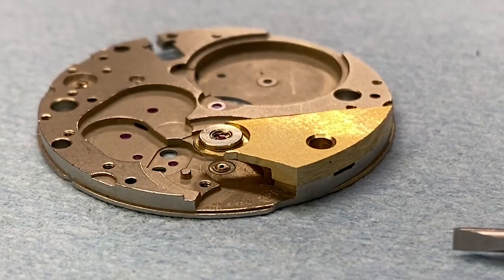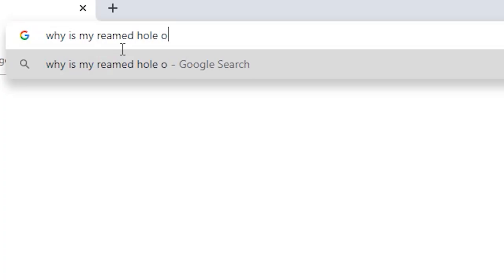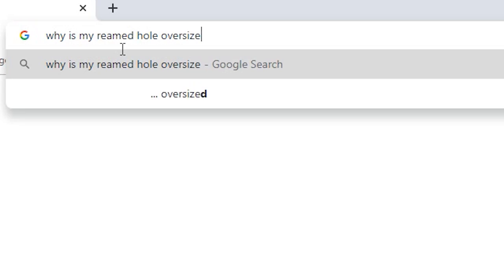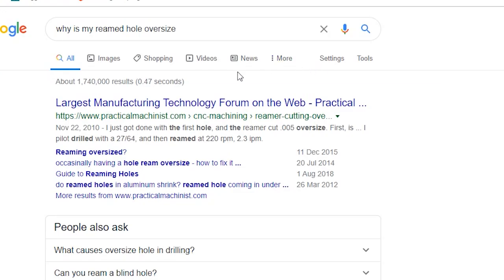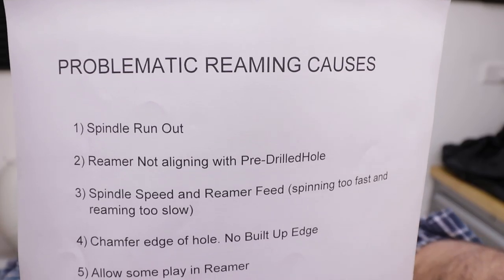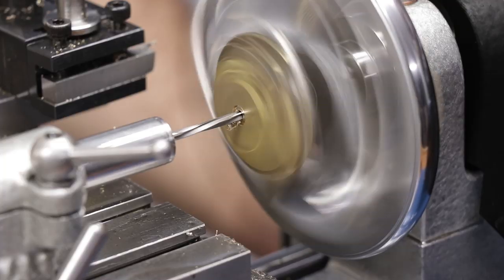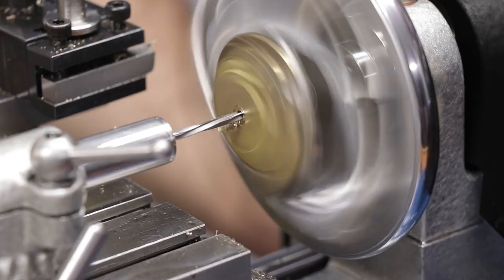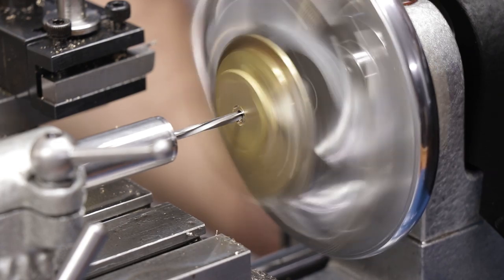Last Test of the Balance Wheel Bridge - Watchmaking Vlog 32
Today on this watchmaking vlog episode 32 - I test the assemble the shockproof jewel setting on the balance bridge that I made for my watch. Well things don't work out like we always hope, but my reamed hole is slightly oversized. I did a bit of research into reaming holes, and have come up with a strategy to get it right. But first, I need to figure out how I made it wrong.

Once I do that I think I can finally re-make the balance wheel bridge for my watch, which is based on a modified  ETA 6498 movement.
If you have any tips on reaming holes, please let me know!

Dean DK